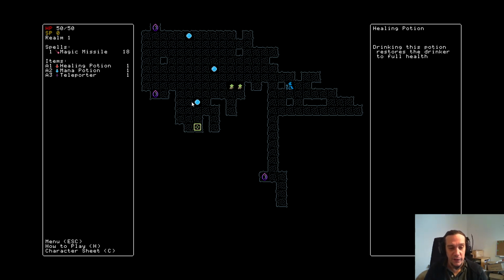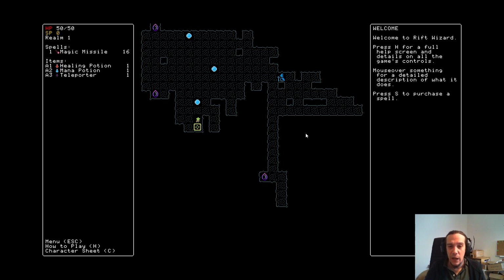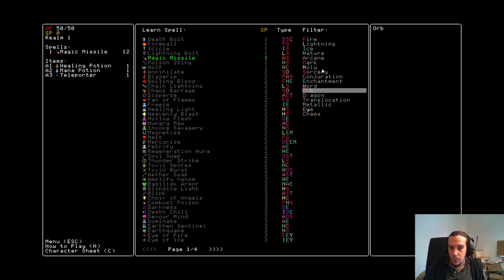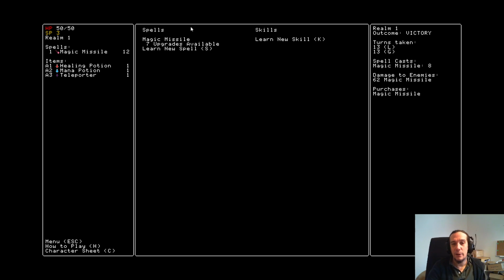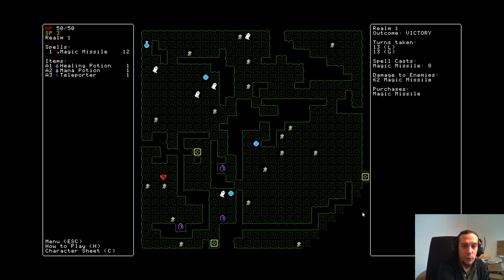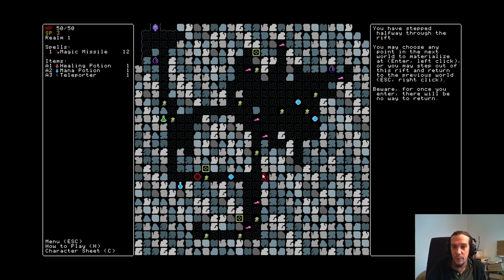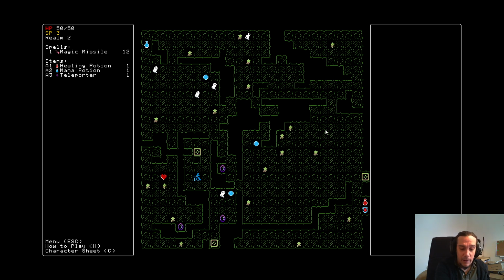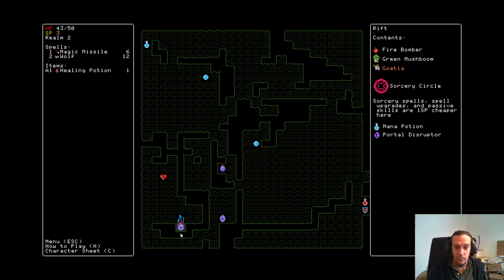RIFT WIZARD BEGINNERS GUIDE - Gameplay Tutorial Tips Tricks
00:00 - Intro
00:26 - User Interface / Basic Controls
03:10 - Combat
06:20 - Spellbook / Learning / Spell Upgrades
10:13 - Skills
12:20 - Items
14:35 - Progression
17:12 - Strategy Tips

This video is a beginners guide to Rift Wizard. I explain the Gameplay in a detailed Tutorial and give some tips and tricks about survival and winning the game.